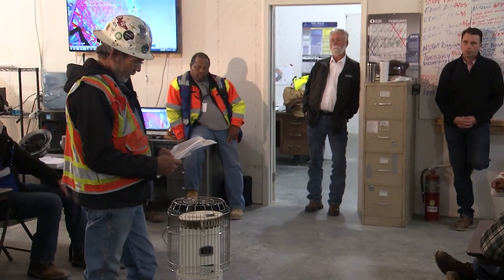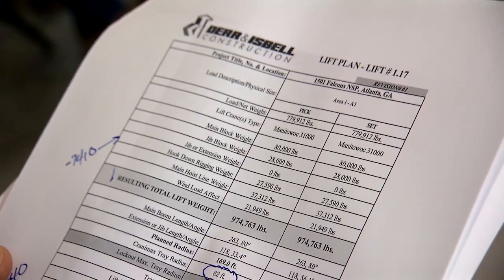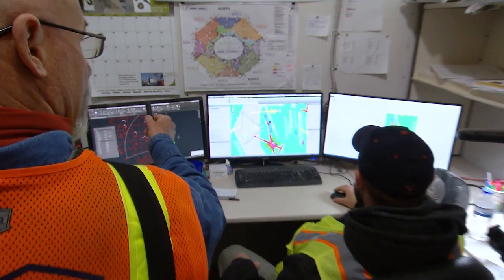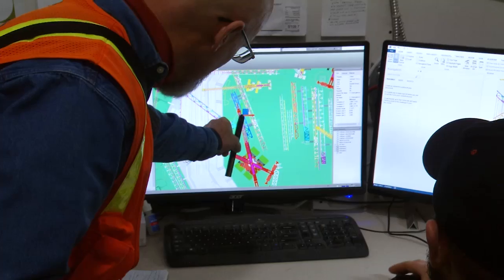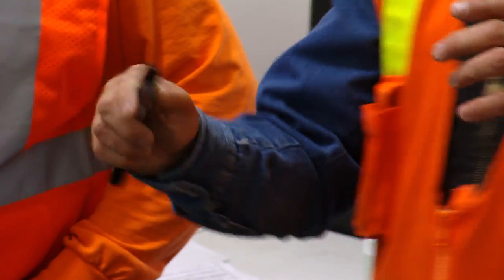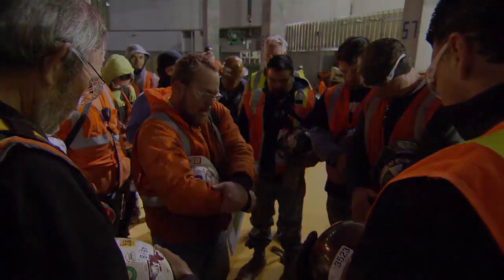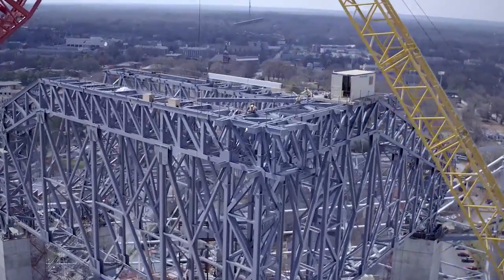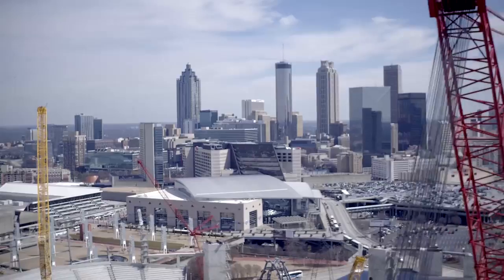Raising The Roof on Mercedes-Benz Stadium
It’s fraught with danger. It’s choreography on a massive scale. It’s one of many elements that sets Mercedes-Benz Stadium apart from any other. And now it’s reaching skyward – 40 million pounds of steel inching up into the Atlanta skyline. Watch as the construction team attacks the most perilous and awe-inspiring tasks yet: raising the roof framework for the new Mercedes-Benz Stadium.